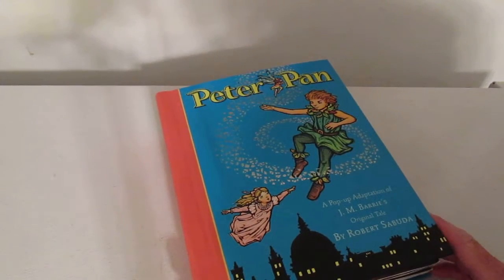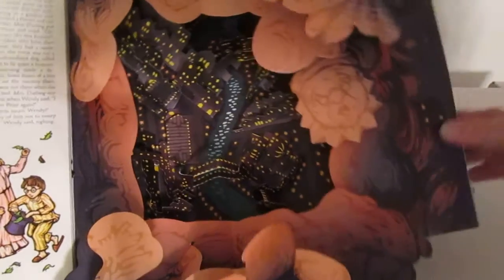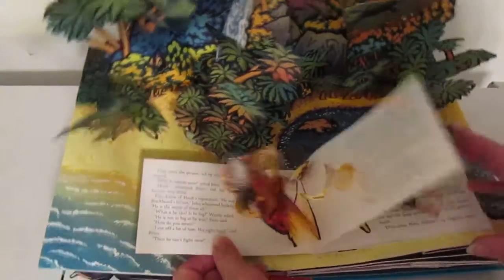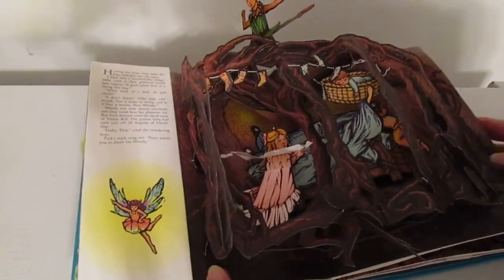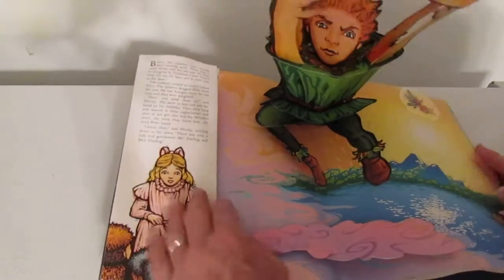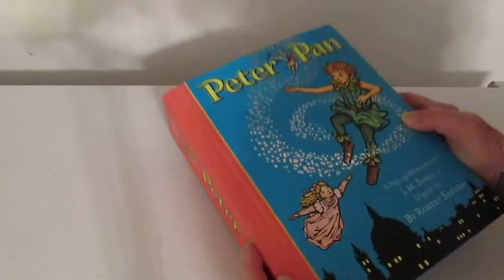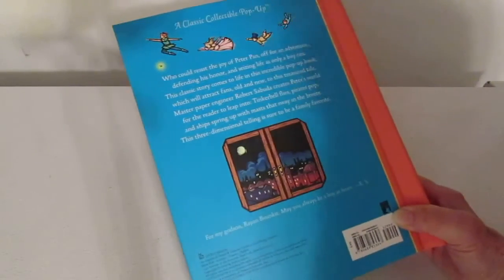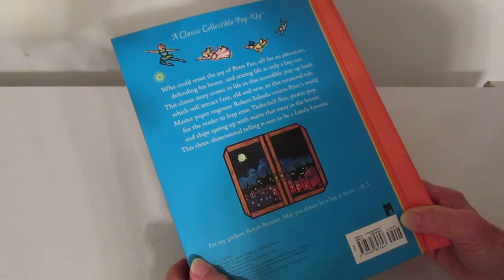Peter Pan A Pop-up adaptation of J.M. Barrie's Original Tale by Robert Sabuda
This pop-up book is just wonderful!  Families will enjoy reading the story and opening up the pop-up selections on every page.